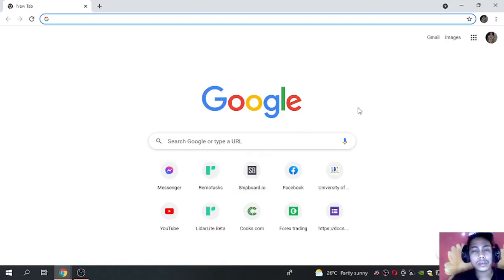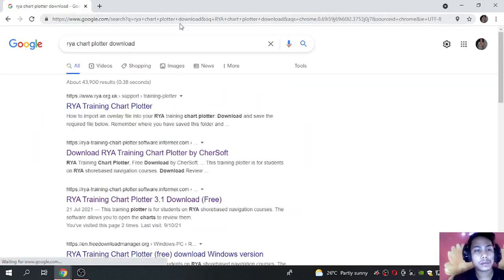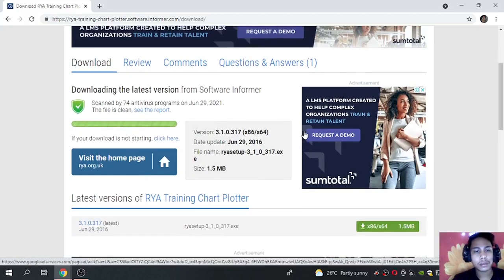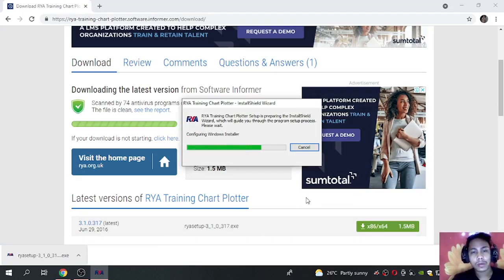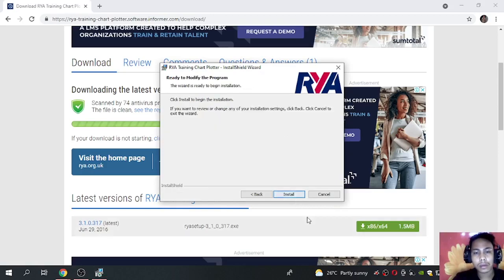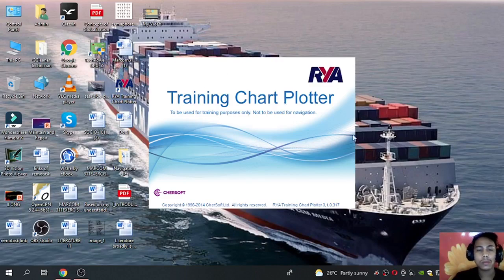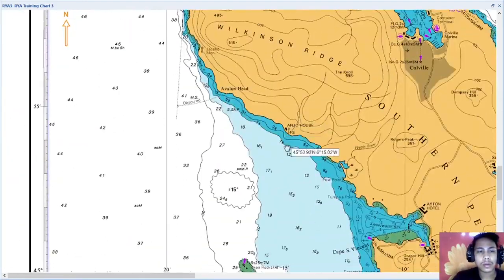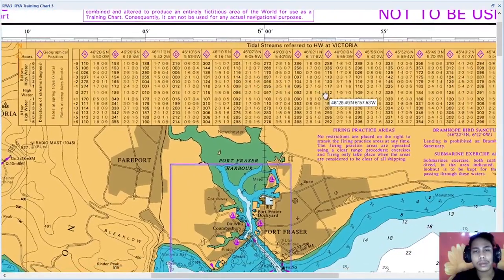How to download RYA chart plotter by ALLAN